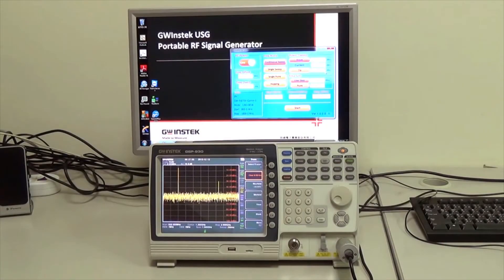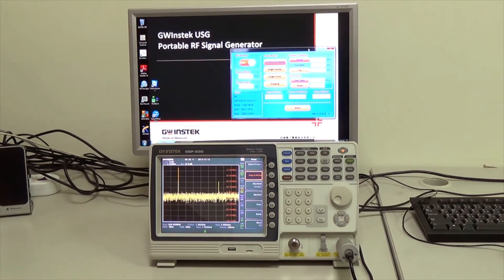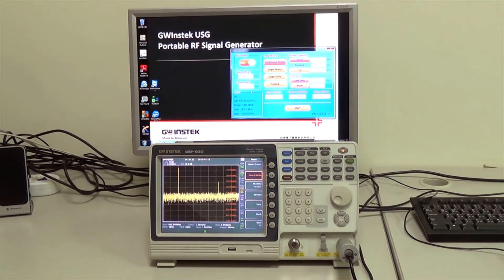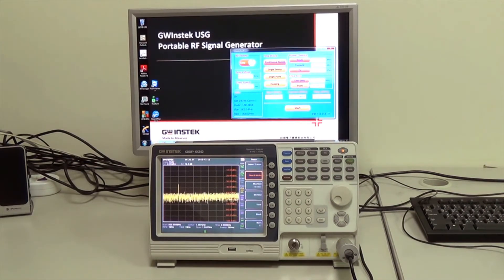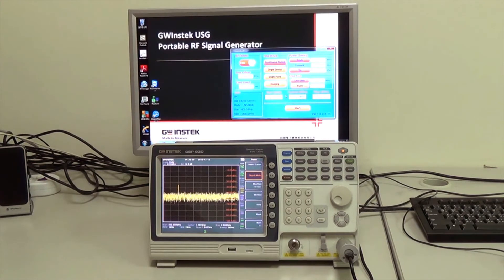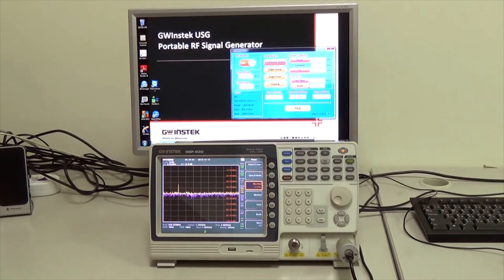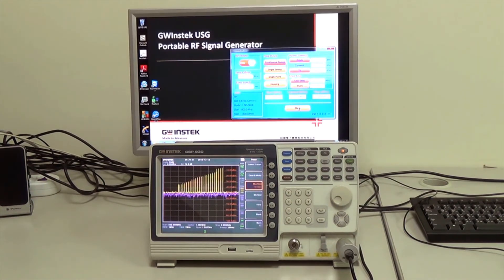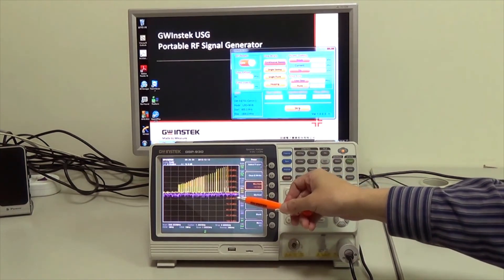GW Instek RF Signal Generator PC Application Program Introduction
Demonstration of the RF Signal Generator PC Application.